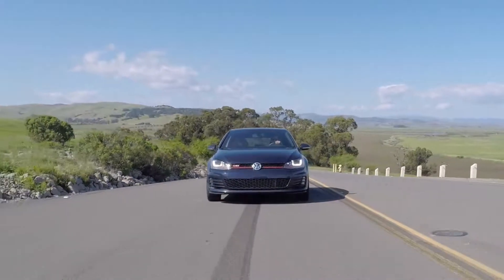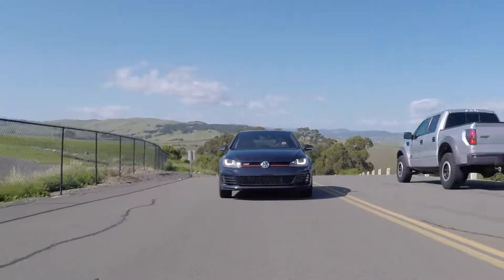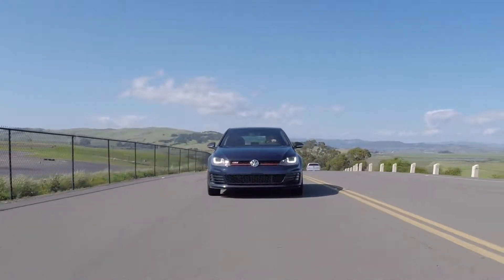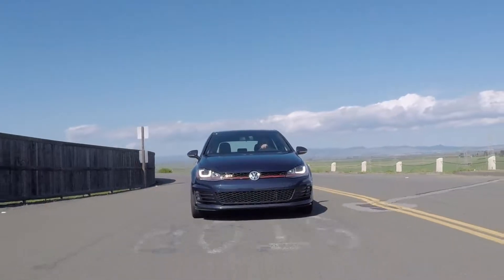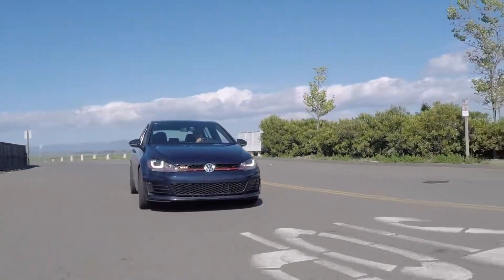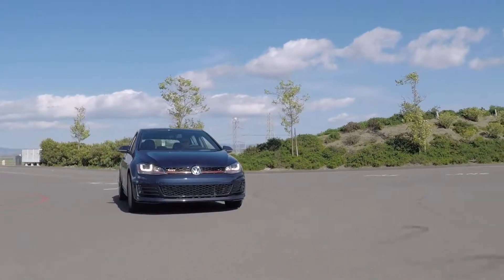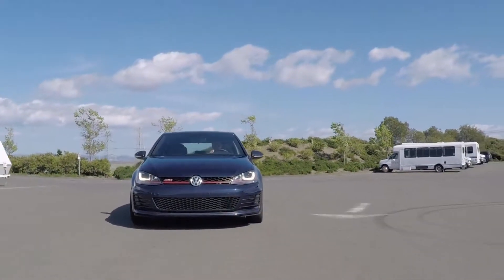MK7 MAPerformance BETA Stage 1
I will be showing dyno runs of the MAPerformance Beta Stage 1 Tune using the COBB Accessport.  I am showing three runs and dyno graphs for each of the runs.